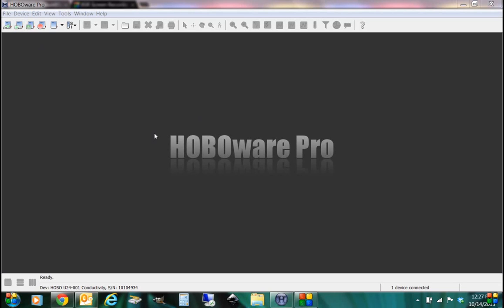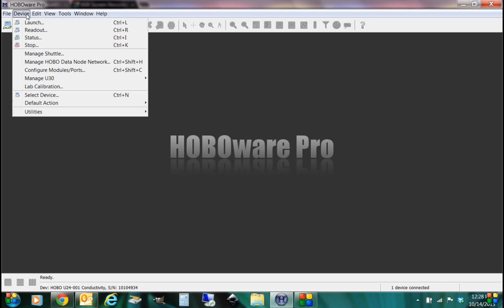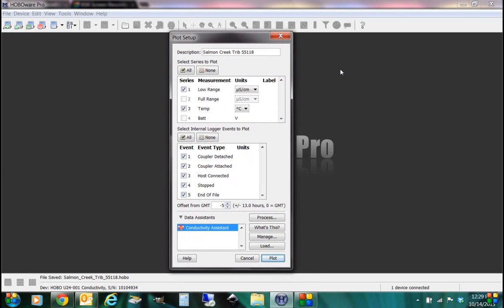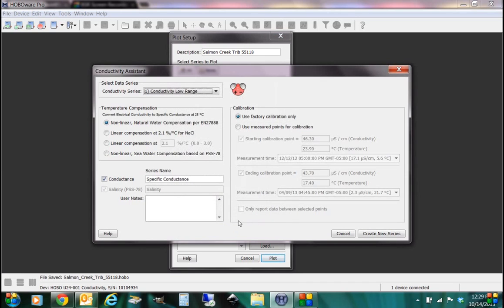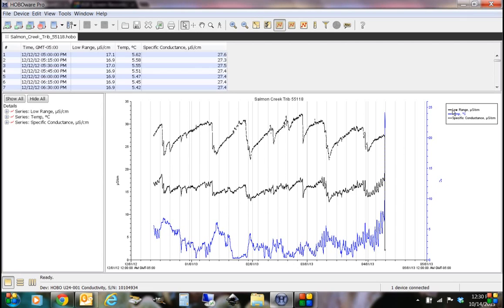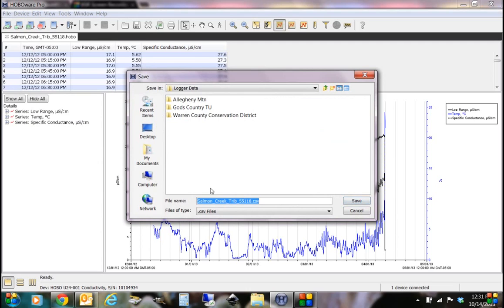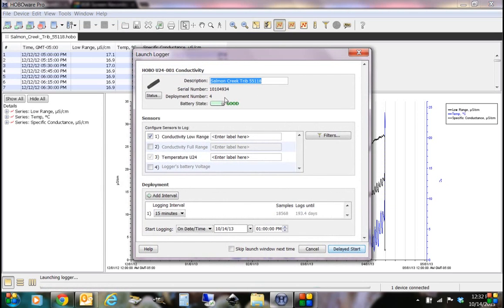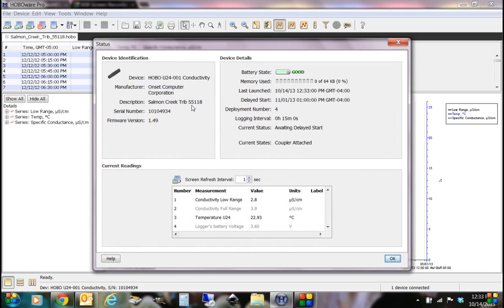Hobo Logger Data Download and Relaunch